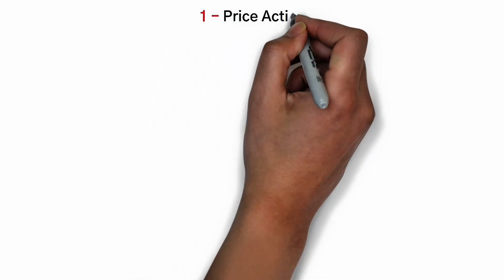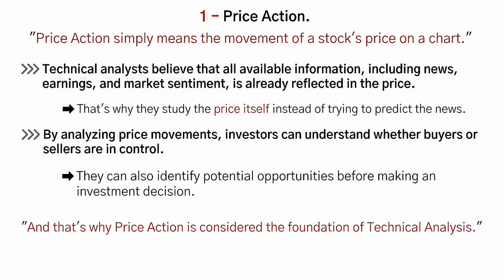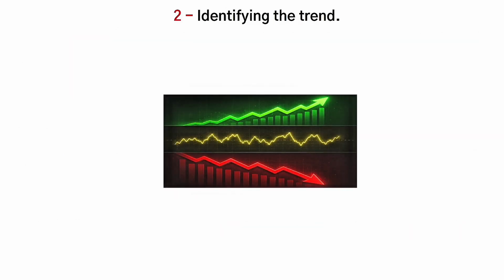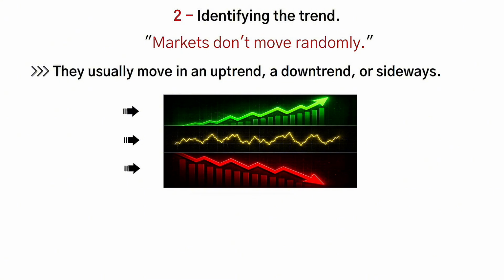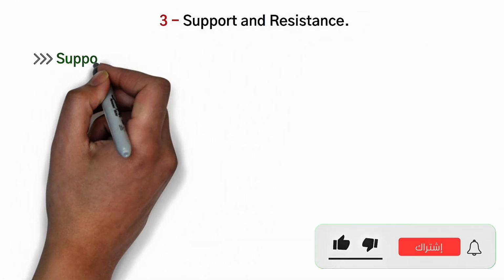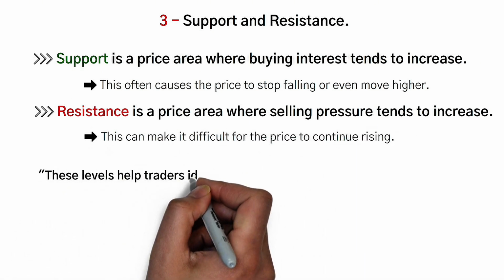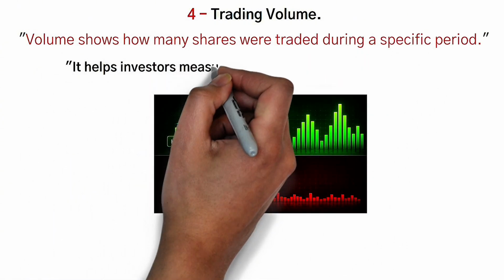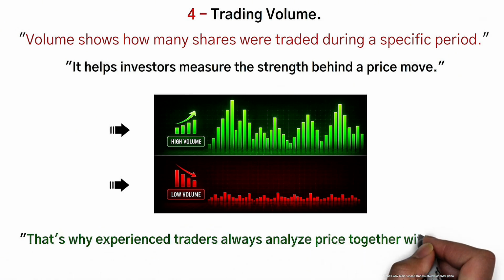Everyone Learns Technical Analysis Wrong 🚀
Want to understand Technical Analysis the right way? In this beginner-friendly video, you'll learn the fundamentals of Price Action, Trends, Support & Resistance, Volume, and Risk Management. These concepts are the foundation of reading stock charts and making smarter investing decisions.

If you're new to the stock market, this is the perfect place to start. 🚀